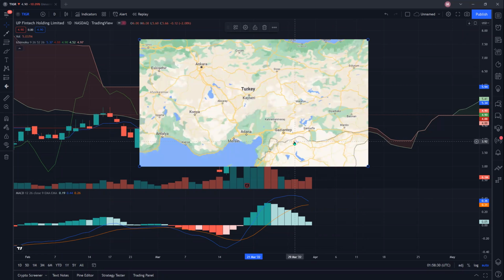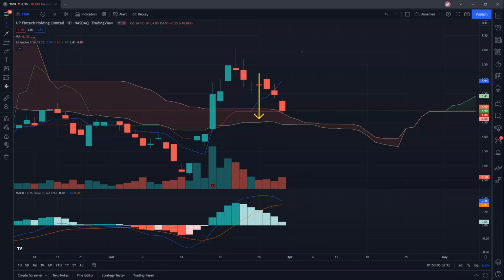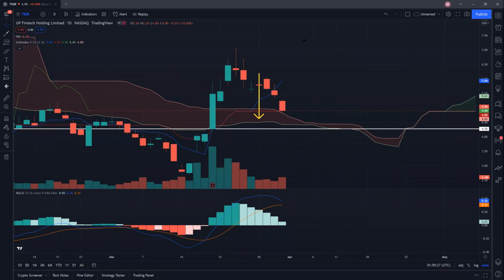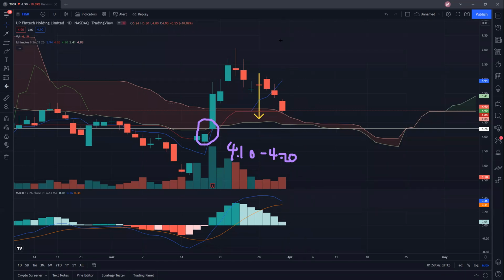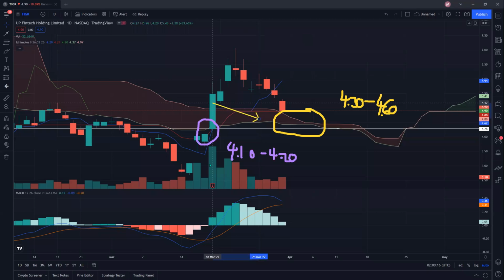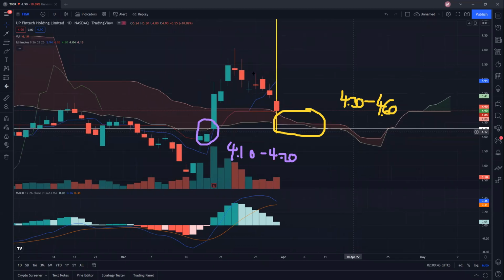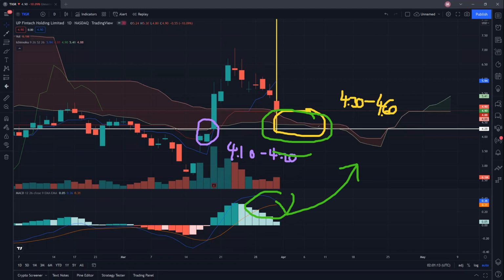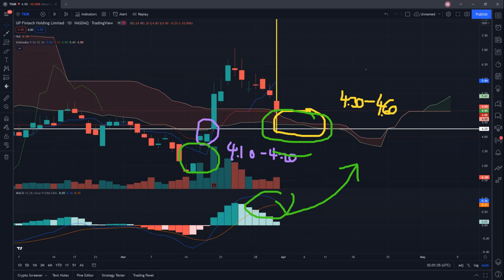UP Fintech Holding $TIGR Supports to watch│Technical Analysis using Market Manipulation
What's your thoughts on the $TIGR?